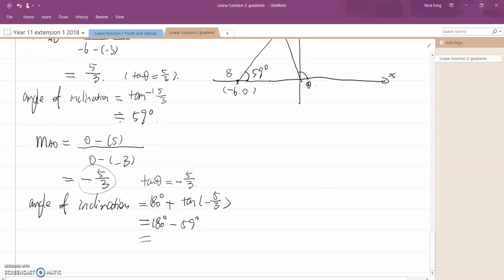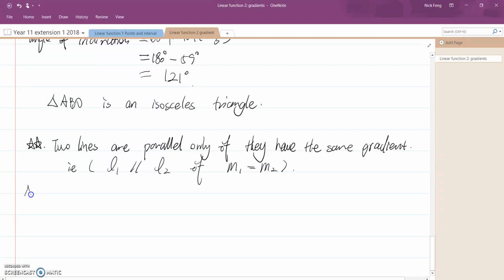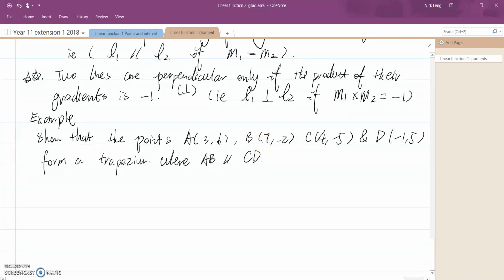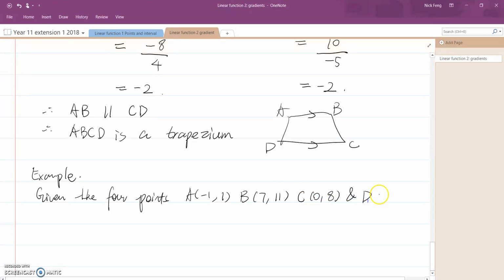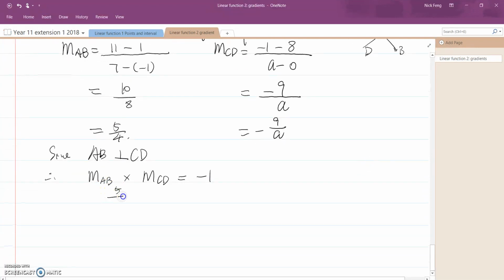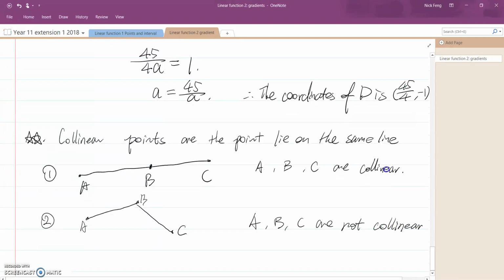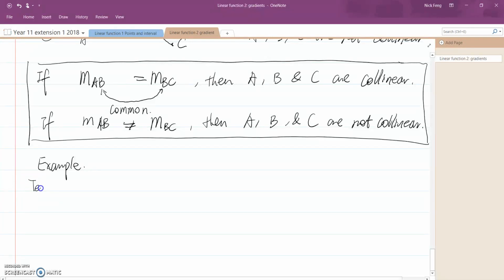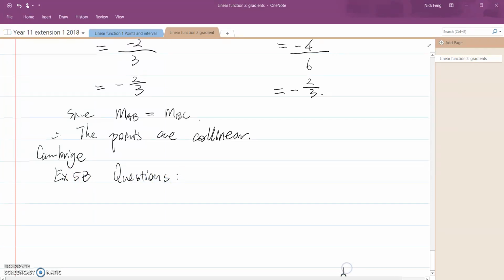Linear functions 2 part 2